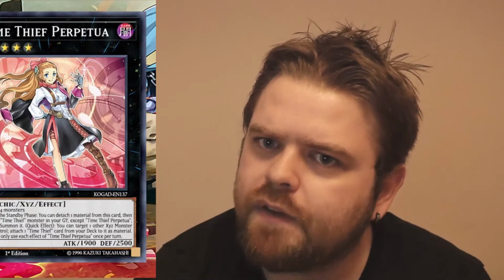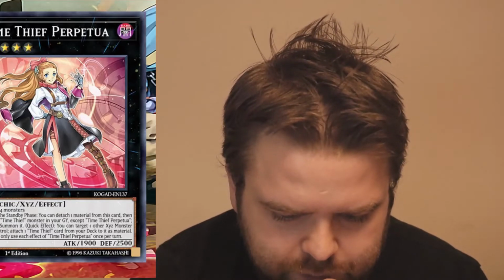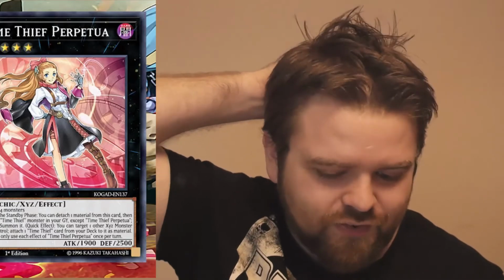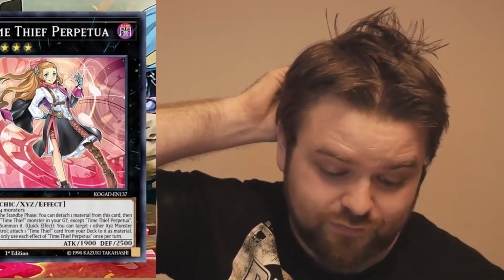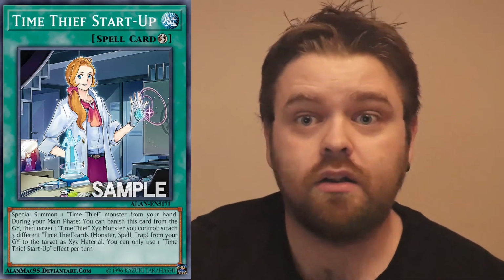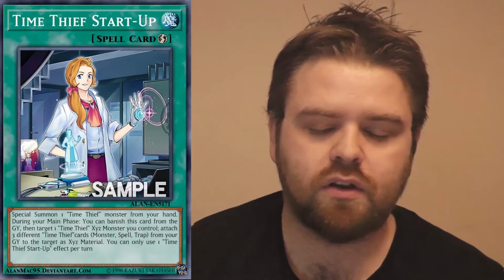YUGIOH Meta Mondays Locals and MK Regional report 14 15 Sep